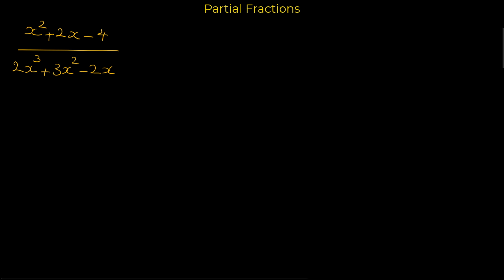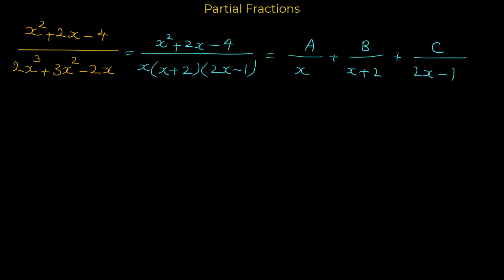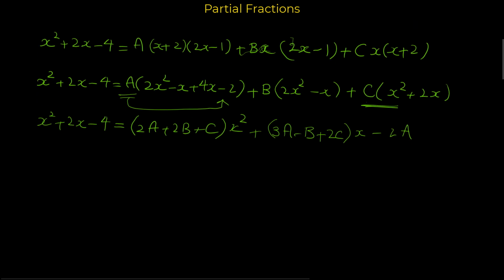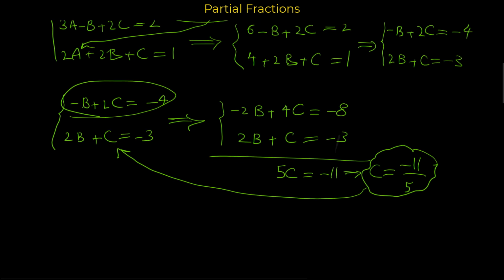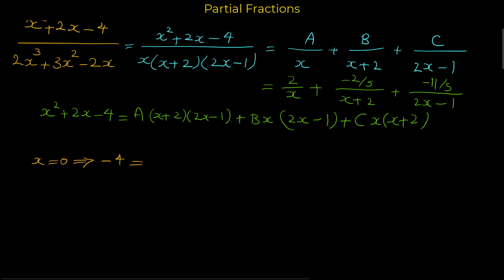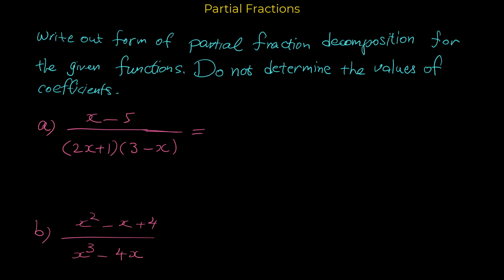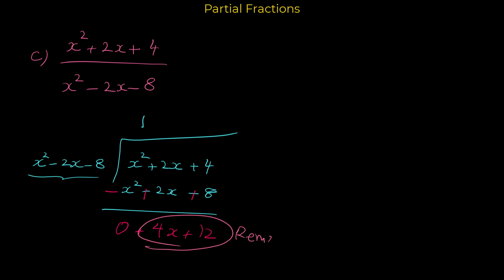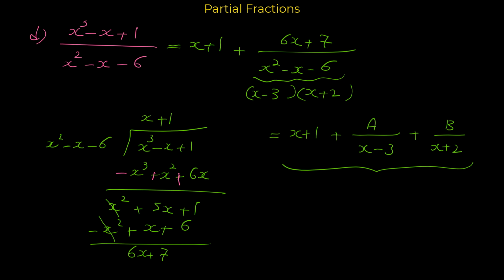Partial Fractions - More Examples about Distinct Linear Factors - Calculus - Part 2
In this video I will show you More Examples about Partial fraction decomposition and how to do it.

Partial fraction decomposition is a technique used in algebra to break down complex rational expressions into simpler fractions, which makes integration and other operations easier. Specifically, if you have a rational expression (a fraction where both the numerator and the denominator are polynomials), you can often rewrite it as a sum of simpler fractions.

Partial fraction decomposition is especially useful in calculus, particularly for integrating rational functions, as the decomposed form is often much easier to integrate term by term.